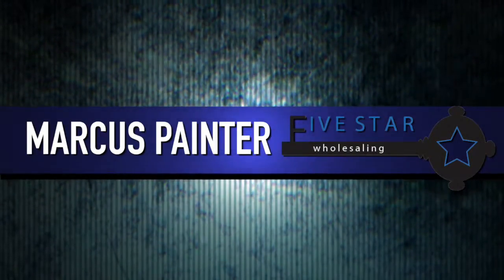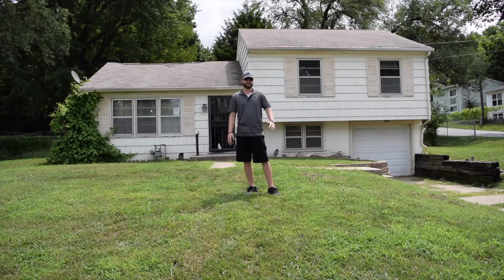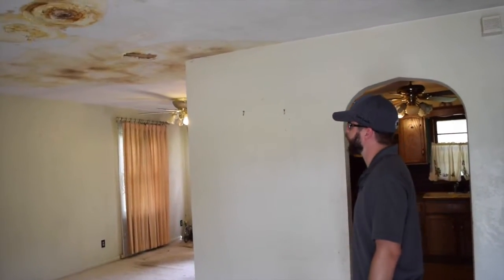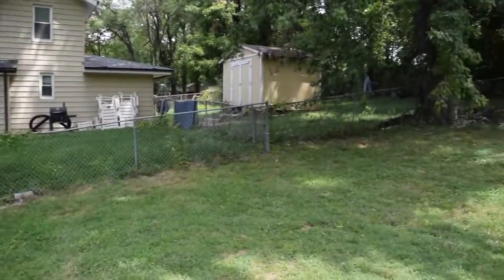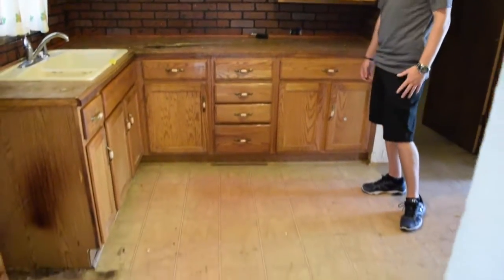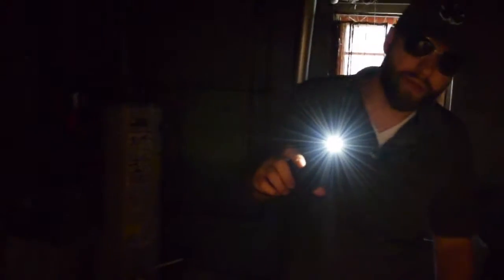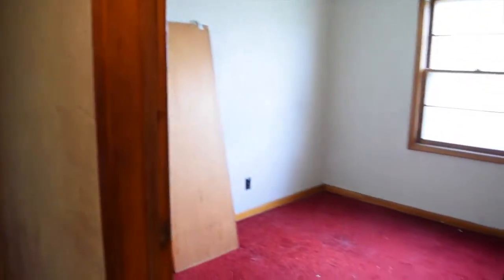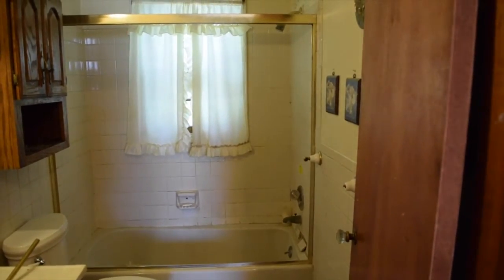Easy rehab for sale in KCK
Easy 3/1 rehab for sale in KCK! Convenient location, large yard, partial basement, and a one-car garage. This home will need a new roof as well as drywall inside, plus cosmetic work.

Invest - Sell - Motivate - Educate

Call today to see our investment properties and turnkeys.

Five Star Wholesaling is the best source for
Kansas City real estate investors to find great
discounts and investment properties for sale in the Kansas City area.
We’re constantly picking up new properties to invest in and always have inventory available.